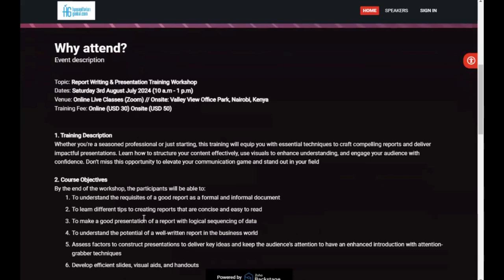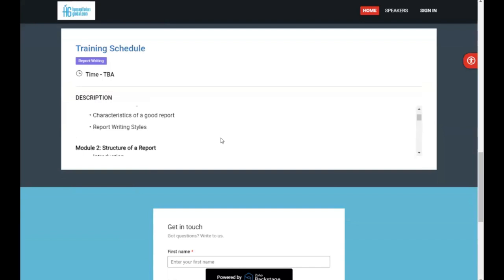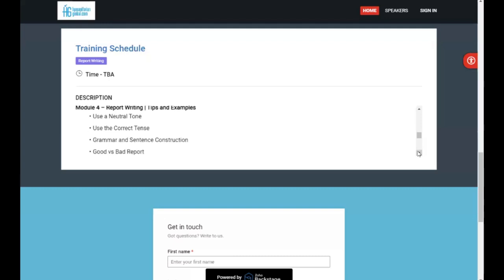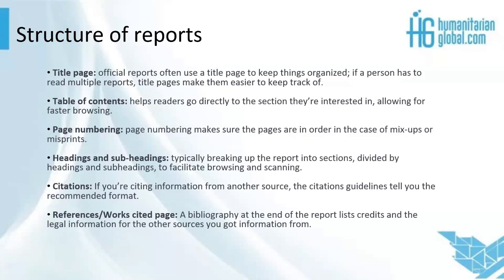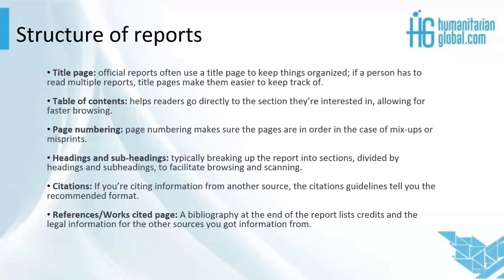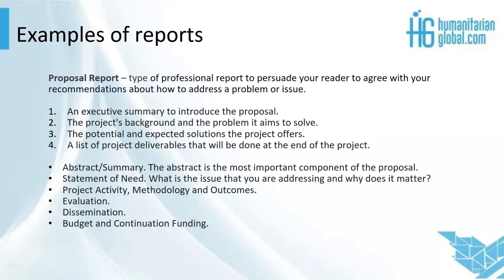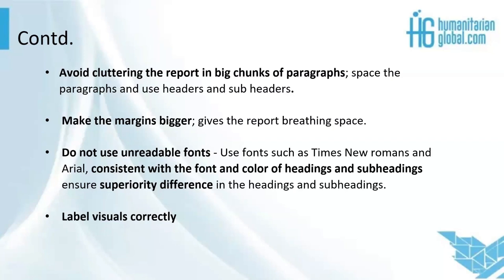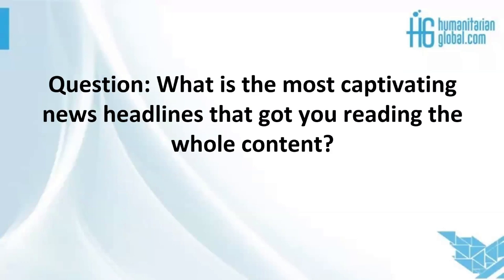Fundamentals of Report Writing in Humanitarian Aid Work (Humanitarian Global)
FREE Webinar for Humanitarians & Development Practitioners
Topic: Fundamentals of Report Writing in Humanitarian Aid Work
Key Speaker: Linda Obura (Project Management Expert)
Moderator: Sheilah Chepkwony (Moderator)Download Webinar Slides